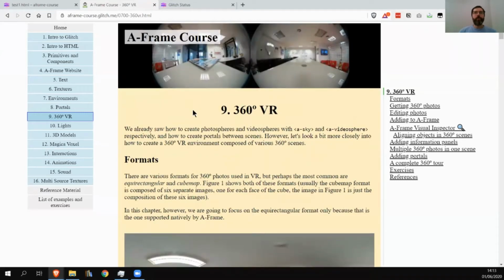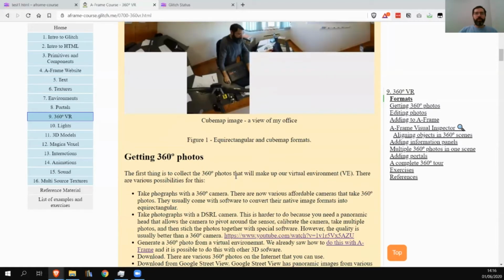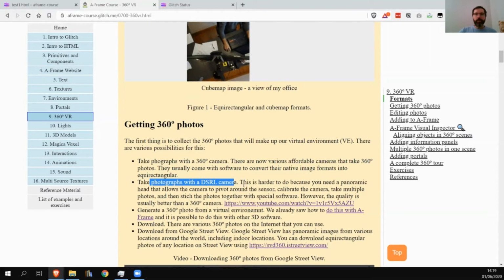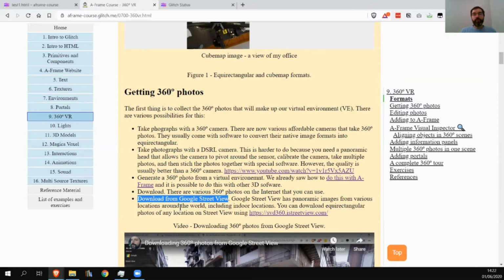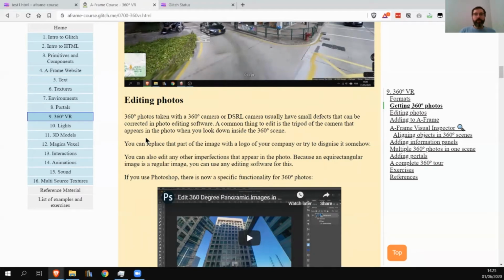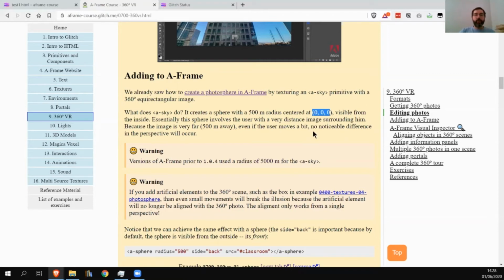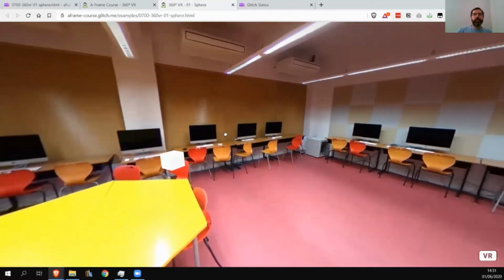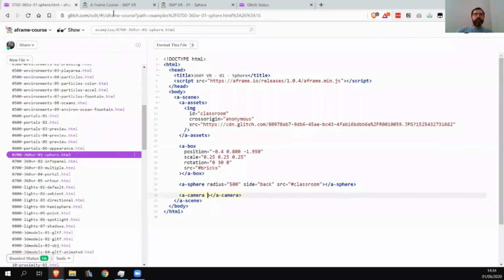VRE - 9 360º VR Part 1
Chapters
00:00 360º VR Part 1
01:29 Formats
03:45 Getting 360º photos
11:29 Editing photos
14:03 Adding to A-Frame